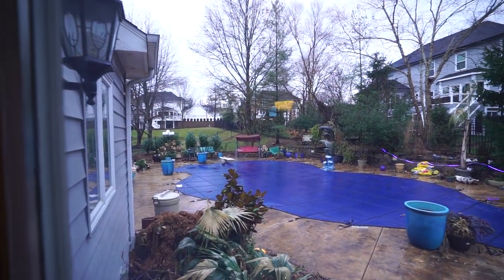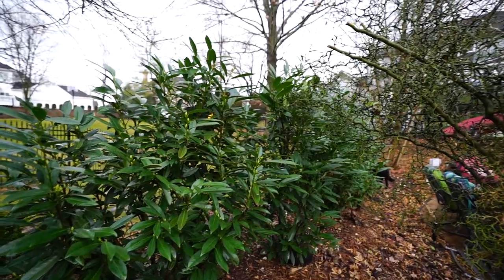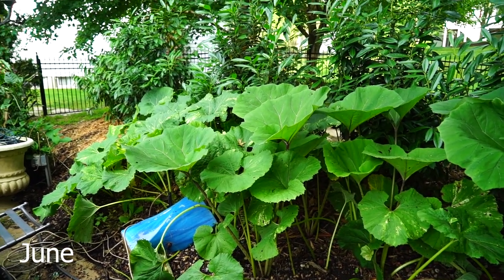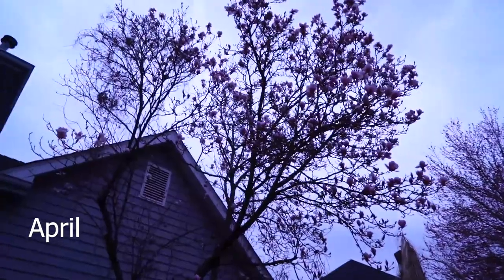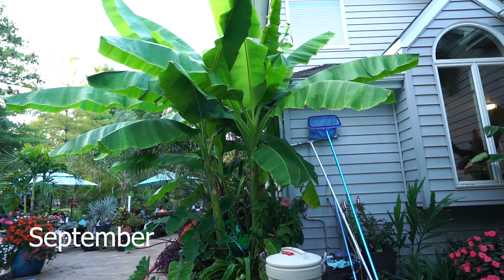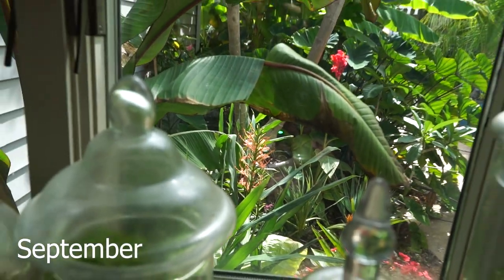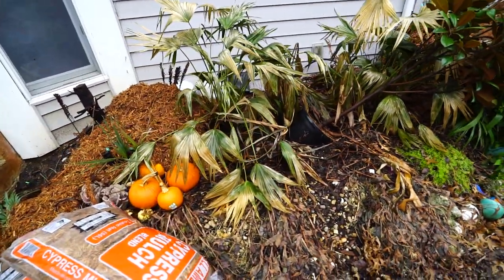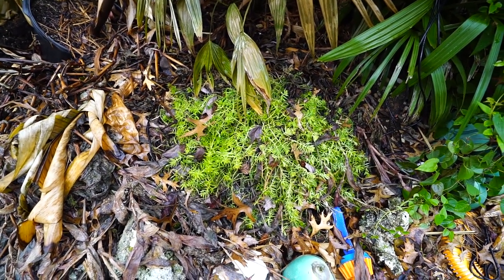The 2020 Garden Tour || Best Plants & Changes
Goodbye 2020! With the year coming to an end, I wanted to look back on the garden tours of 2020 and talk about what stood out most to me. Each garden tour is generally around an hour long, so I only picked a few key areas to talk about and show how they grew through the year. The biggest most impactiful parts of the garden for me this last year were the laurel burm with the giant tropical looking Petasites japonicus. Those monster leaves impressed and intimidated me every passing month. The banana trees were fun to look back on and see how those progressed month to month, same with the bikini tini colocasia. Those elephant ears grew and grew, filling in the garden bed within a matter of weeks from the heat of summer kicking in. The addition of the new ginger garden which include the cold hardy palms was a big area for me, I've wanted to get that area planted up for years! Likewise, the garden bed with the tradescantia and lemon coral sedum was a show stopper. With the back drop of the sunpatiens, chinese fan palms, croton and cordyline fruticosa, was a wall of color and contrast! My favorite planters of the year had to be the pool planters with the rainbow of petunias under the adonidia palms with those pretty pink variegated ti plants(C. fruticosa Kiwi) and the windmill palm planters with their gorgeous sweet potato vines and double impatiens. I could have gone on for hours about all the plants in the garden from 2020, especially if I had included the tropical plants and houseplants. I might do a different video on my top plants of 2020. I could do top houseplants of 2020, top garden plants of 2020 and top tropical plants of 2020. Let me know what you want to see!

Gardening Supplies
GE LED 32 watt Grow Light PAR 38